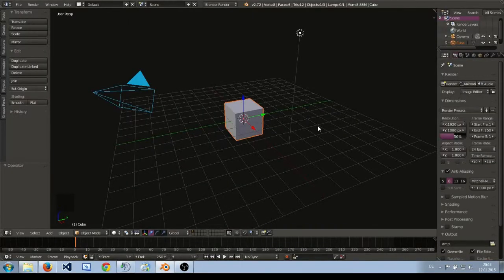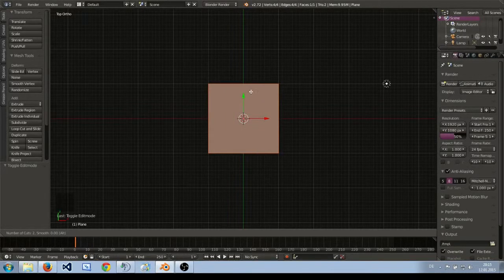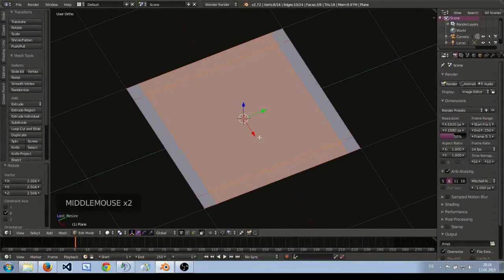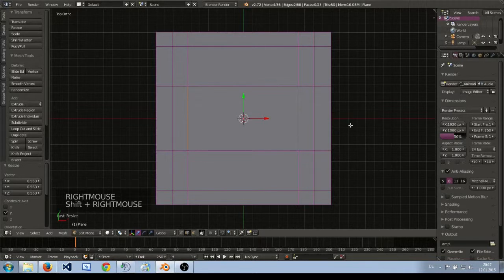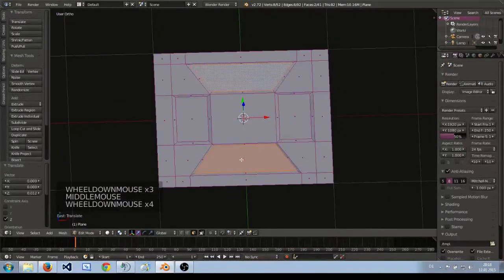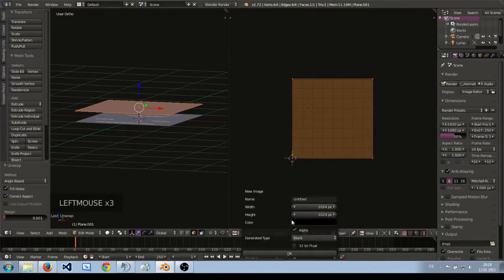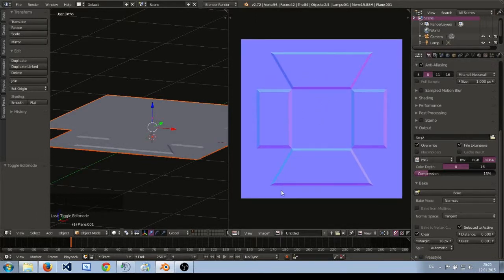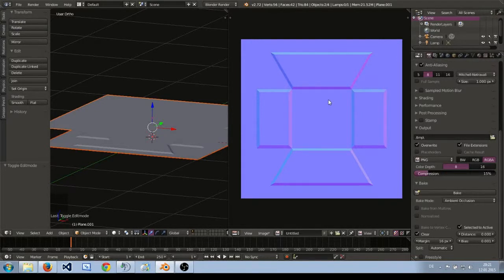Blender Miscs - Baking out Normal and AO Maps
Sup, in this tutorials i'll explain how to bake out a Normal and AO map within Blender.

Blender is a free 3d software solution for everyone, get your copy by clicking on the following